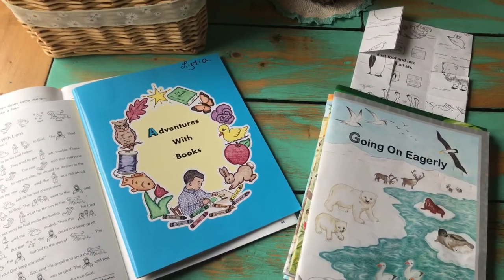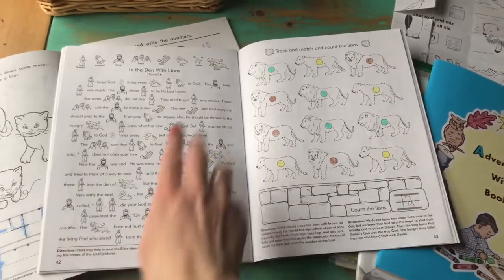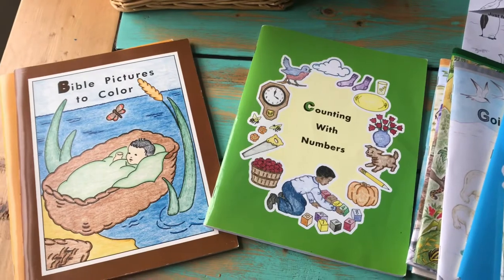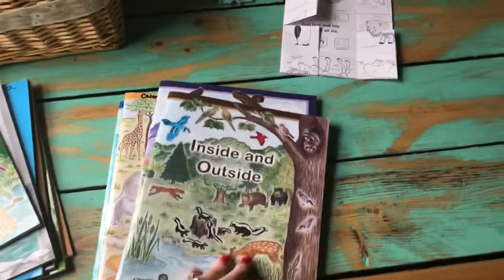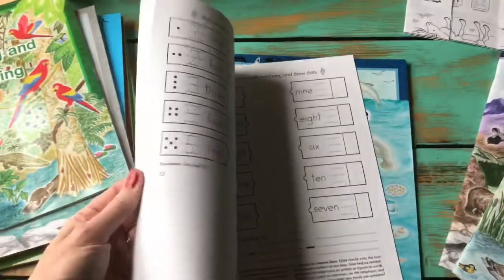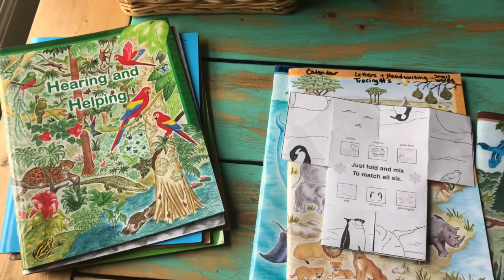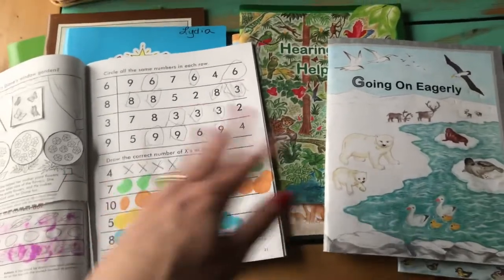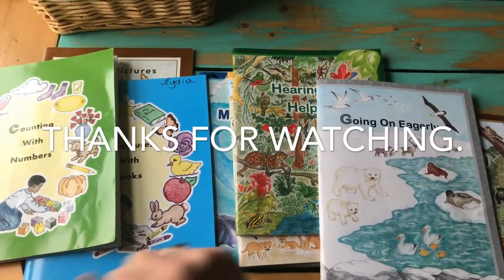Review: Rod and Staff ABC Series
We've been using Rod and Staff for almost two years and it's hands down our favorite curriculum that we've used so far. Here are a few of the reasons we have loved using this inexpensive, but very comprehensive early learning curriculum.

Where to Purchase Rod & Staff Workbooks (or I see them frequently at homeschool consignment stores or Bible bookstores).

ABOUT ME
Hey! I'm Allison. A former middle school teacher and now homeschooling mama of two. I'm also a blogger, author, and editor.